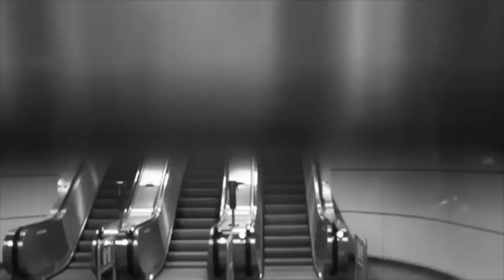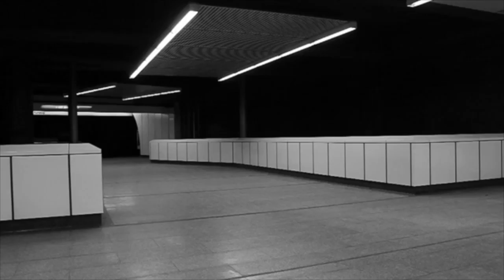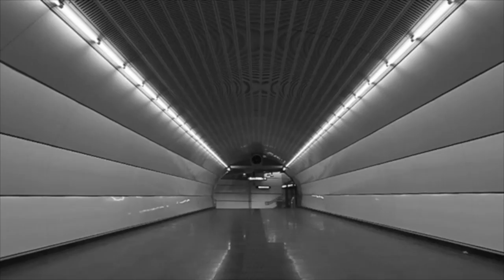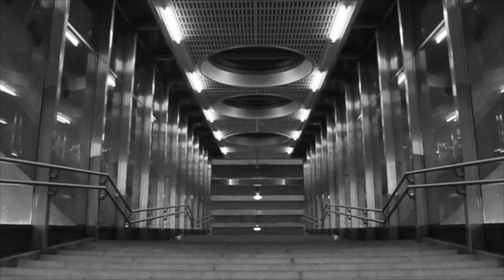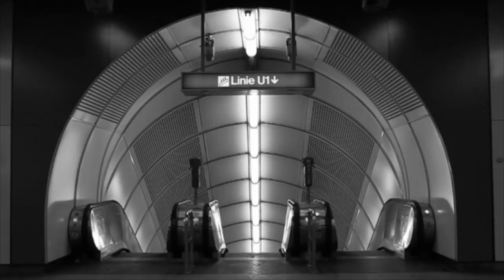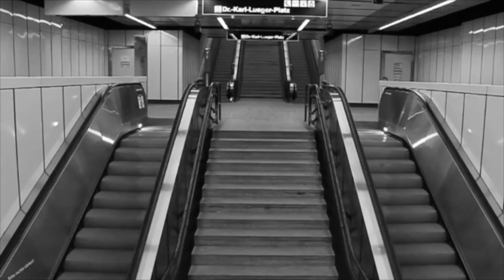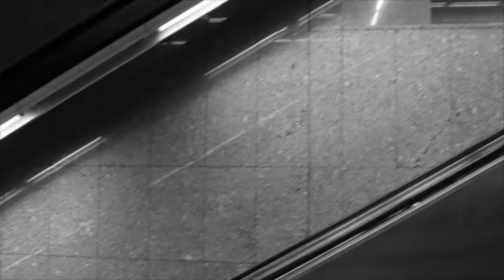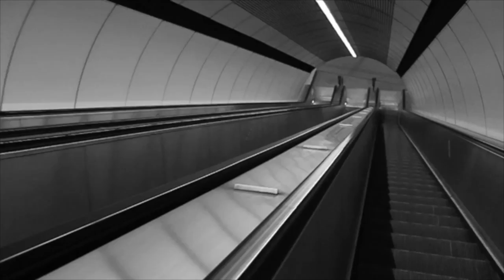Vienna - Ultravox (Cover Version) - Feat. Robert Roe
Cover version of the Ultravox classic, featuring Robert Roe, Ray Chapman, and Rick Medlock